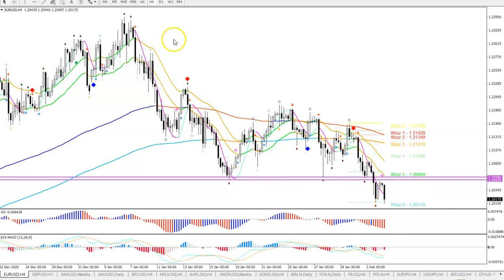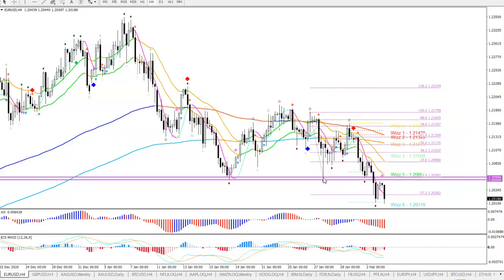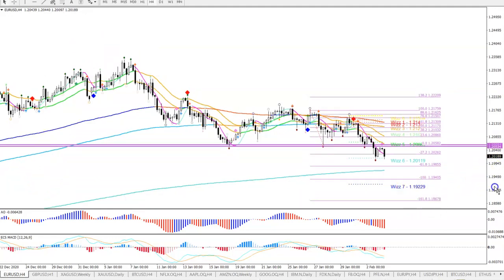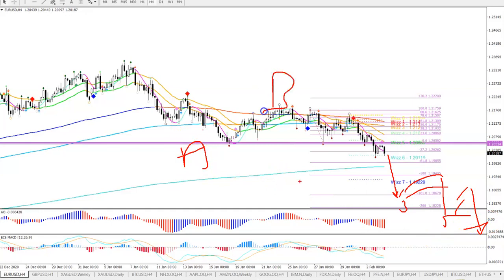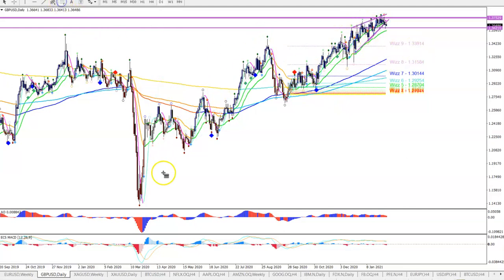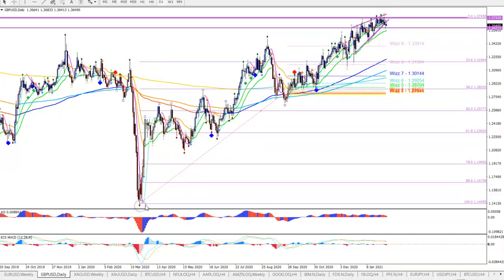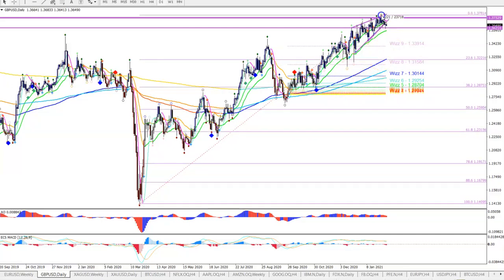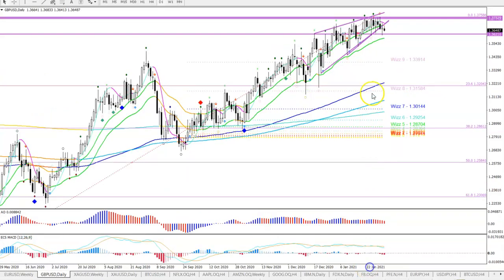EUR/USD, GBP/USD Analysis & Setups 3 - 5 Feb 2021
Special sponsorship from Monfex The EUR/USD broke below the support zone of the descending wedge pattern. It is now likely to continue lower in a bearish ABC pattern. The GBP/USD broke the two rising wedges and is showing the potential for a larger bearish retracement.